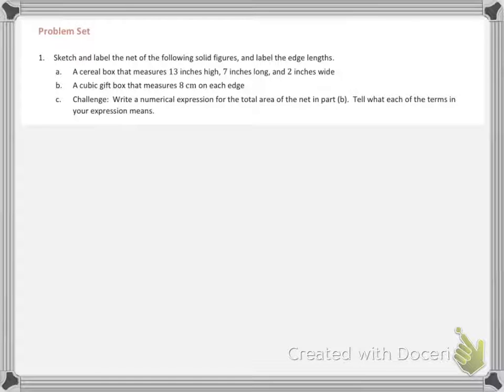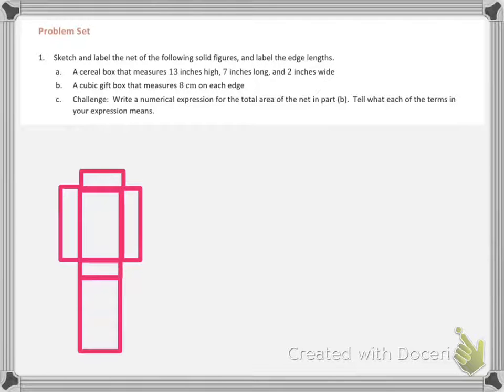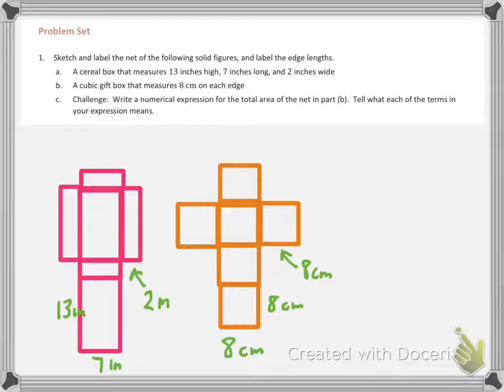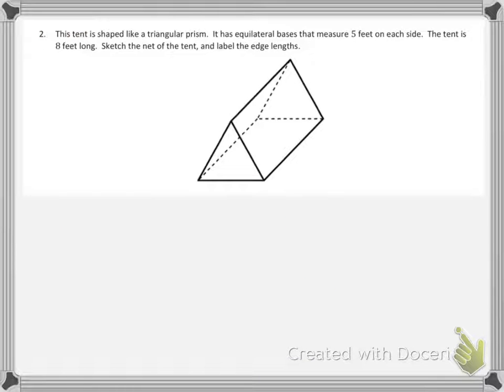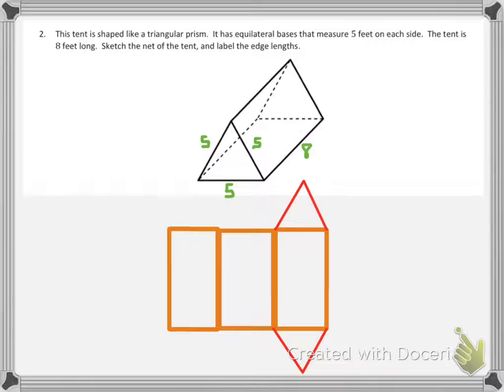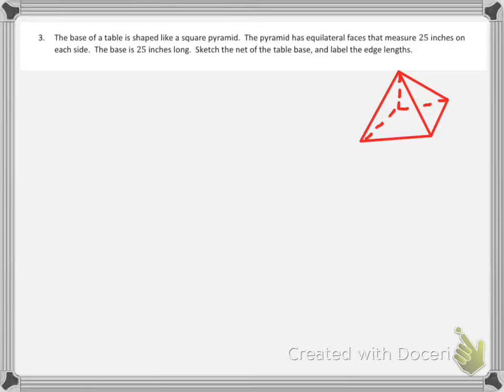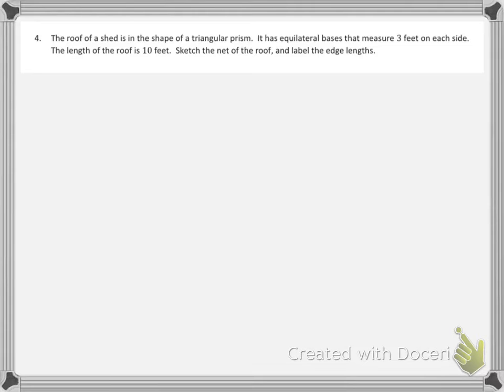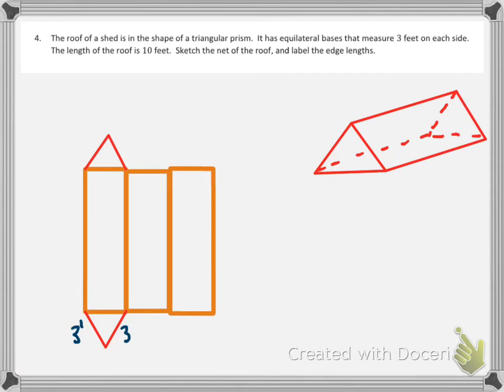Mr. Shankel’s Eureka Math Problem Set Answers 5-16